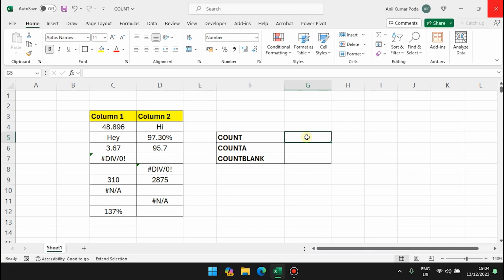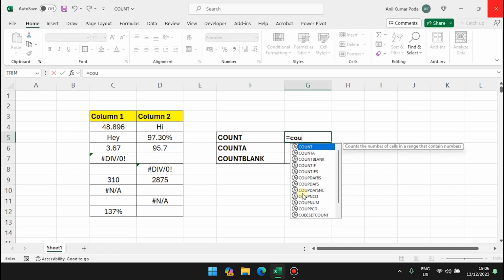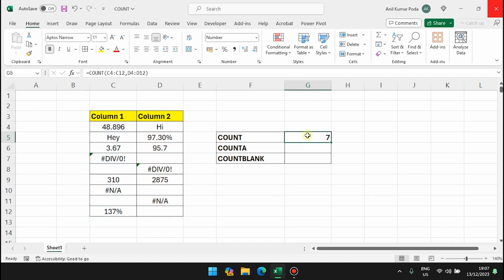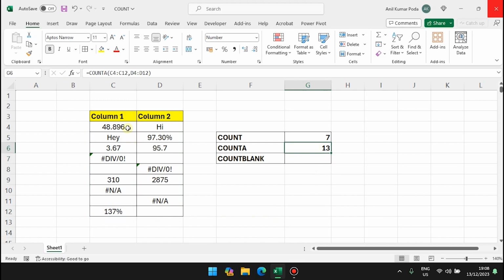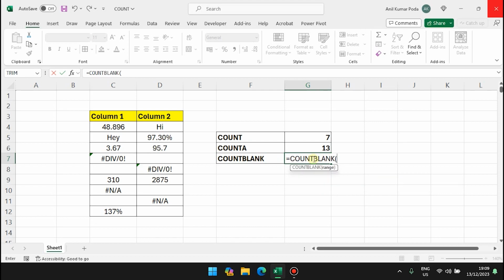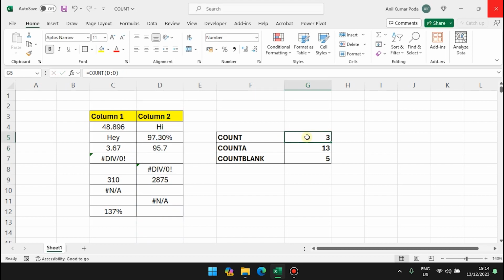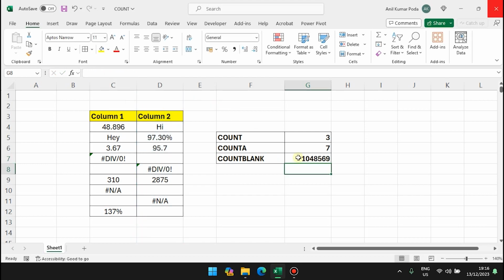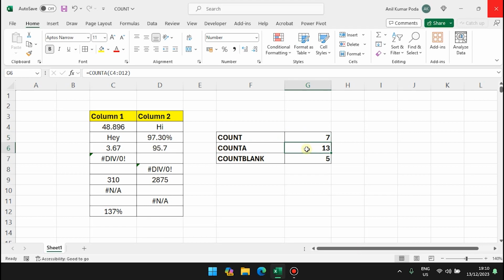Excel COUNT COUNTA COUNTBLANK Functions - Excel Tutorial 22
How to count number of cells in excel using COUT, COUNTA and COUNTBLANK functions?

This Excel tutorial for beginners covers the COUNT, COUNTA, and COUNTBLANK functions. You will learn what COUNT function does and how to use it. Also, you will learn about COUNTA and COUNTBLANK functions in excel.

How to use Count function in excel?
How to use CountA function in excel?
How to use CountBlank function in excel?
How do you use the count function in Excel?
What is the difference between Counta and COUNT in Excel?
Why do you use Counta in Excel?
Does Countblank count errors?
What are the different types of count functions available in Excel?